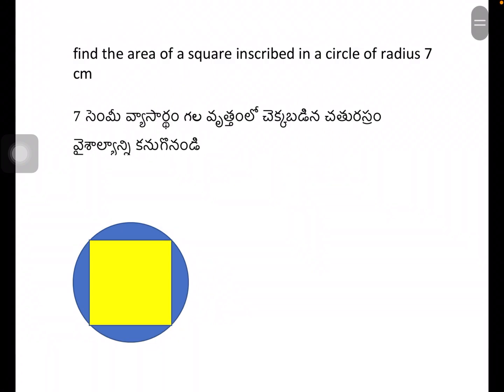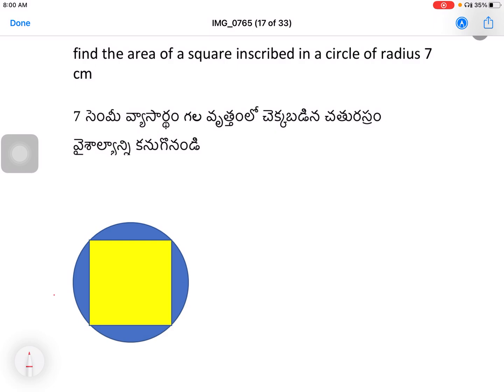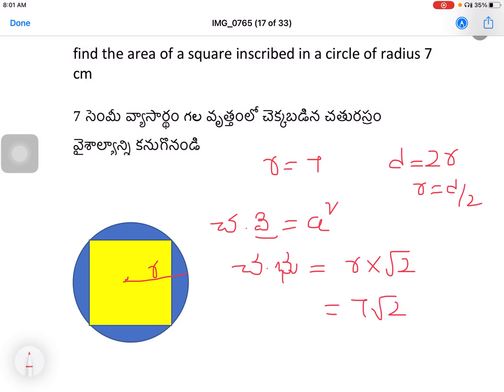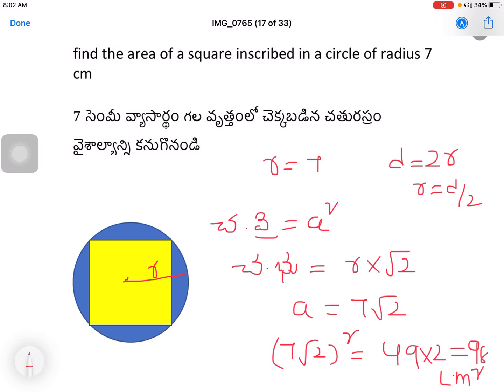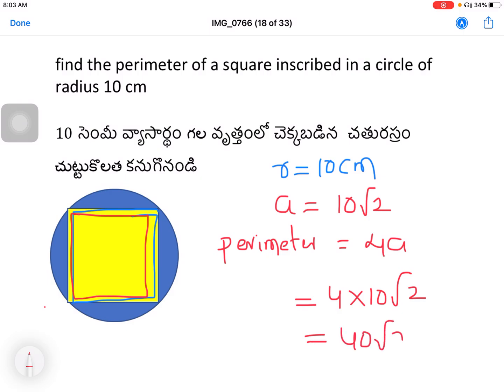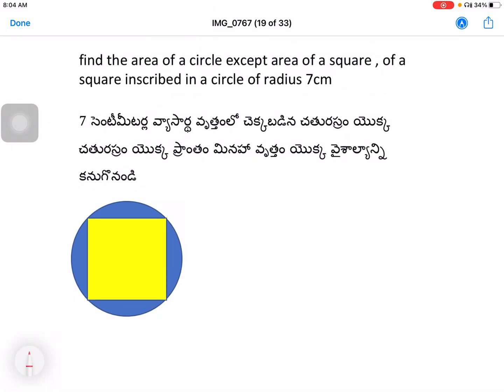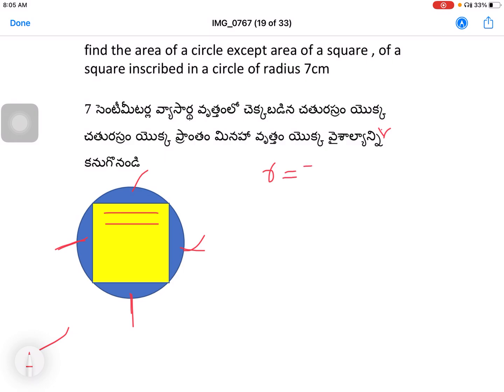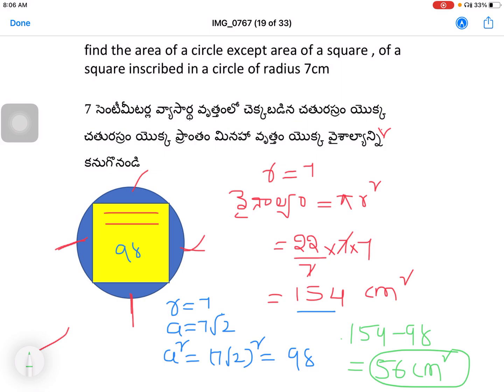How to find the area,perimeter of a square in scribed a circle/ easy trick/ short cuts/ in telugu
square-inscribed-a-circle
area-perimeter